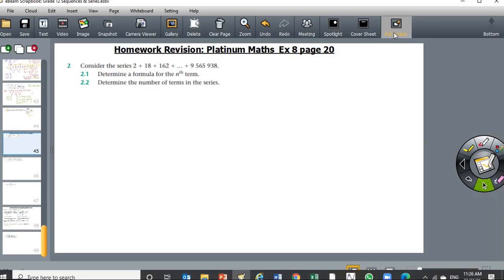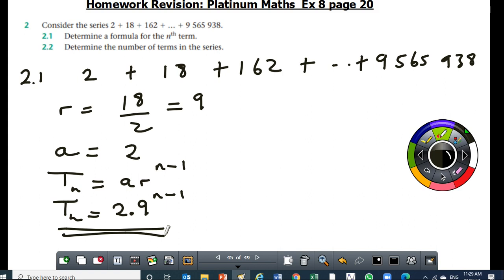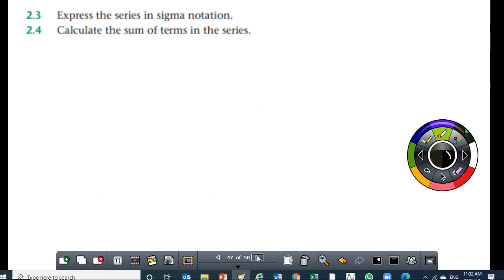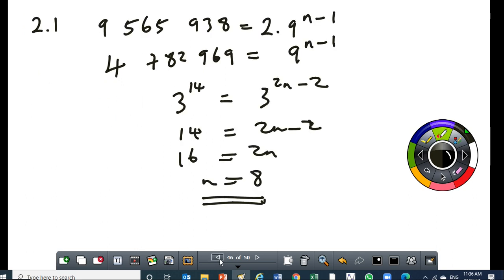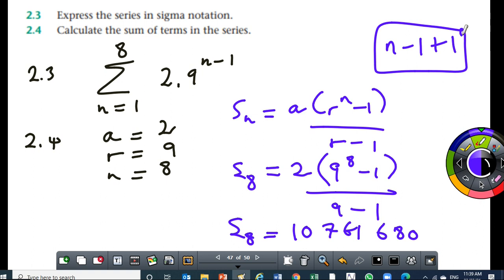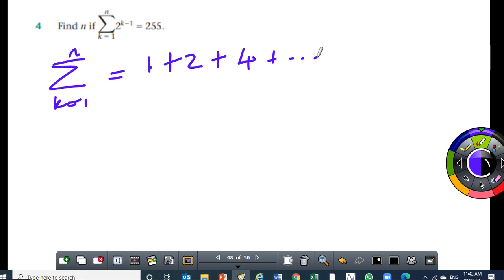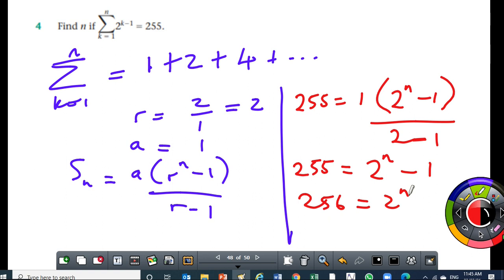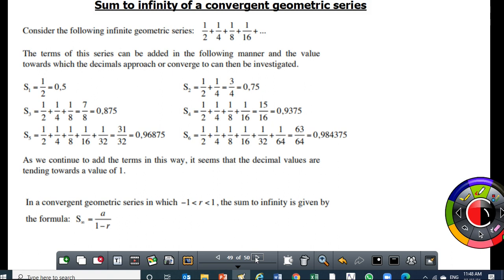Geometric Sequence and Series Part 2